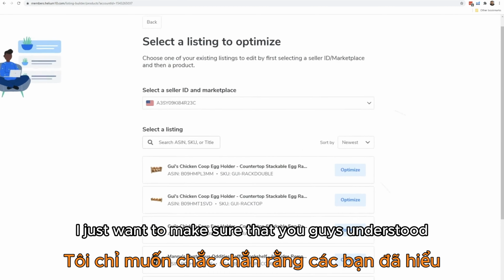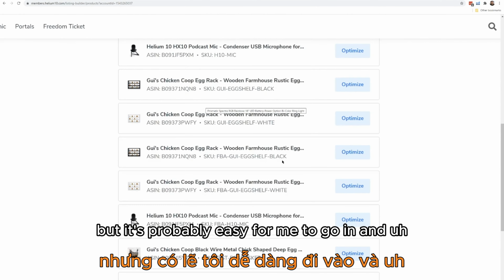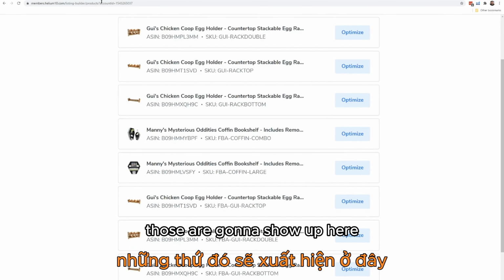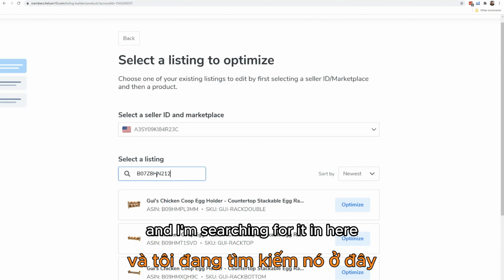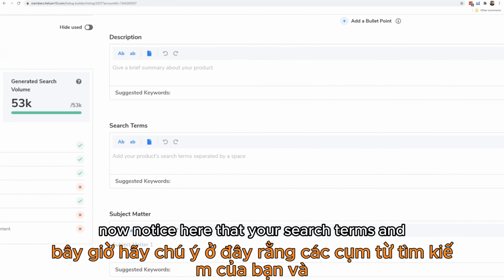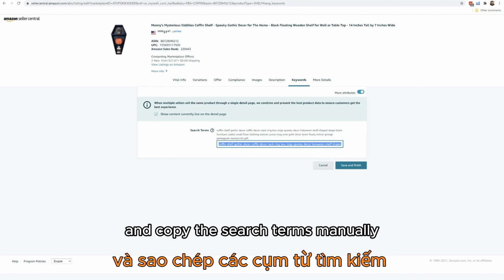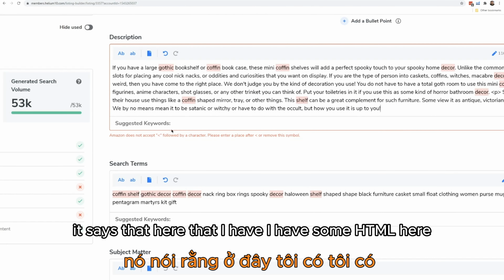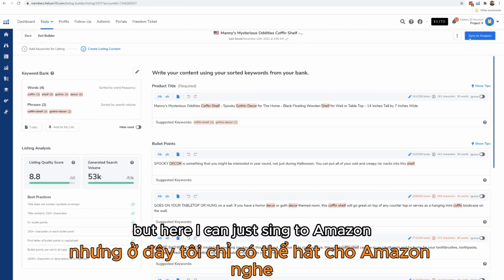TỐI ƯU HÓA LISTING TRÊN AMAZON HIỆU QUẢ VỚI HELIUM10 LISTING BUILDER|LISTING OPTIMIZATION - SKY BROS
Làm thế nào để sử dụng Listing Builder tối ưu hóa Listing trên Amazon?

Listing Builder là một công cụ hỗ trợ tạo và tối ưu hóa listing sản phẩm trên các sàn thương mại điện tử như Amazon, eBay,... một cách dễ dàng và hiệu quả hơn. Với Listing Builder, bạn có thể:

📌Tự động hoá tạo listing từ URL sản phẩm hoặc thông tin sản phẩm.
📌Tối ưu hóa tiêu đề, mô tả sản phẩm và hình ảnh để thu hút khách hàng.
📌Thêm các từ khóa quan trọng để tăng khả năng hiển thị listing.
📌Theo dõi hiệu quả listing và thực hiện các điều chỉnh cần thiết.

Video này chúng tôi sẽ hướng dẫn bạn cách sử dụng từng bước một, nhanh chóng và vô cùng hiệu quả hoàn toàn bằng tiếng Việt.
👉Link đăng ký để nhận code giảm giá tại đây:
1. Đăng ký Brand với USPTO.
2. Đăng ký LLC
3. Bảo hiểm Amazon Insurance dành cho tài khoản sellers.
4. Warehouse 3PL bao gồm lưu kho và giao lastmiles cho khách hàng cuối.
5.  Dịch vụ Amazon FBA Door to Door logistic By Air & By sea Từ Việt Nam & Trung Quốc đến kho Amazon FBA warehouse của mỹ với giá cả cạnh tranh và dịch vụ hàng đầu.

1. Helium10 có code giảm giá lên đến 70% duy nhất tại SKY BROS.
2. Jungle Scout luôn có code giảm giá lên đến 60% duy nhất tại SKY BROS.
3. Phần mềm yêu cầu Amazon refund các khoản tiền đã tính toán sai & làm thất thoát cho sellers giúp cho sellers lấy lại những khoản tiền mà Amazon đã đánh cắp/làm mất của mình. Đặc biệt, phần mềm sẽ audit miễn phí cho sellers.
4. FBA EXCEL : phần mềm tối ưu quảng cáo & Tổng hợp hơn 4000 influencer tại Mỹ.